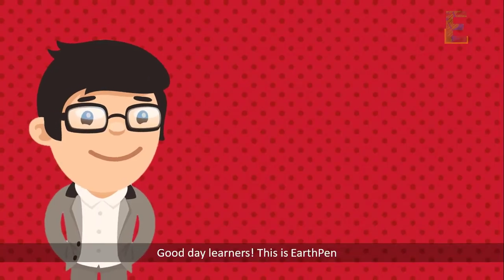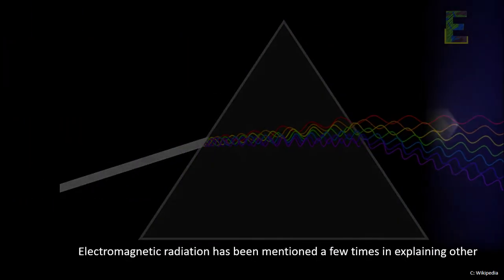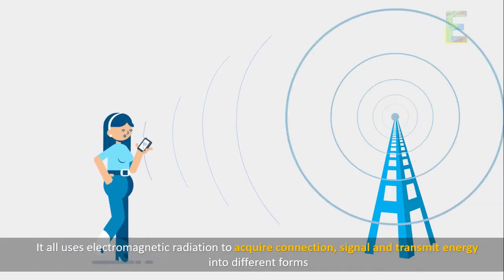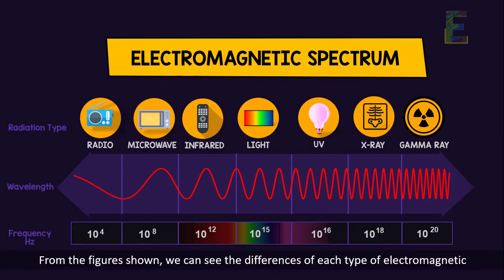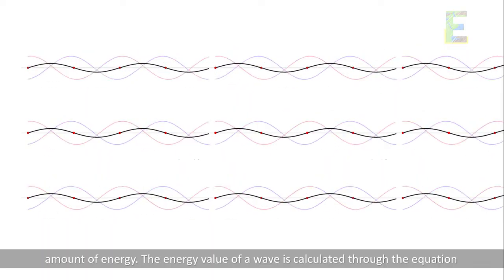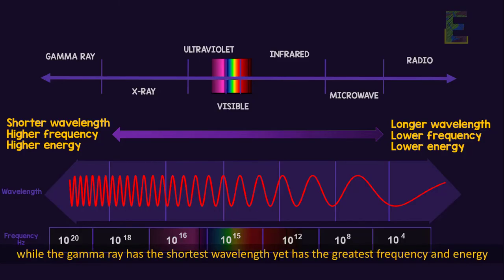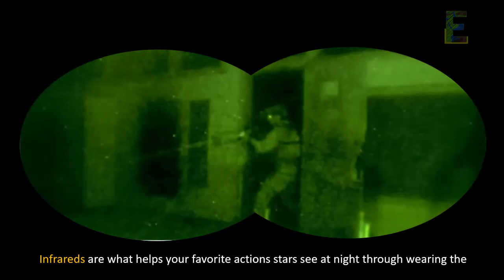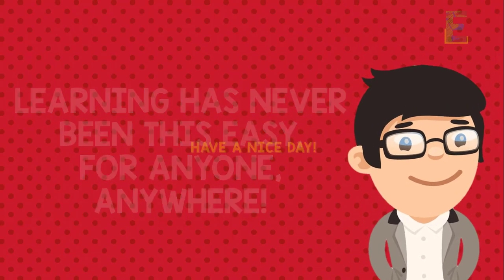Electromagnetic Radiation | Physics Animation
What is an Electromagnetic Radiation?

Electromagnetic radiation has been mentioned a few times in explaining other topics such as light.
But did you know that until the end of the nineteenth century, people thought that matter and energy were distinct from each other? Scientists established that matter is composed of tiny particles while energy is described as a wave and the source of light.

Then, it was all changed and clarified at the beginning of the 20th century when experiments started to observe that electrons in different matter do have a certain wavelength associated in it.

Just like how we use our technology devices these days. It all uses electromagnetic radiation to acquire connection, signal, and transmit energy into different forms. This electromagnetic radiation is a form of a wave that travels through space with the speed of light which is 3.00 x 108 m/s. These electromagnetic waves are classified according to their wavelengths, frequencies, and energies.

The identified classification of these electromagnetic waves builds up the concept figure of the electromagnetic spectrum. This means that electromagnetic radiation is in the form of gamma rays, x-rays, UV, visible light, infrared, microwaves, and radio waves.

Enjoy this video about Electromagnetic Radiation.